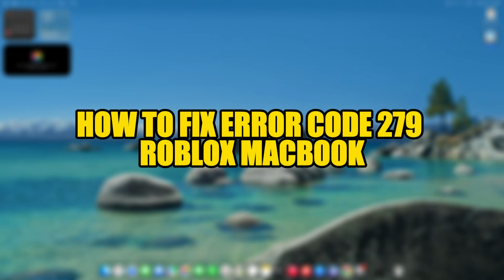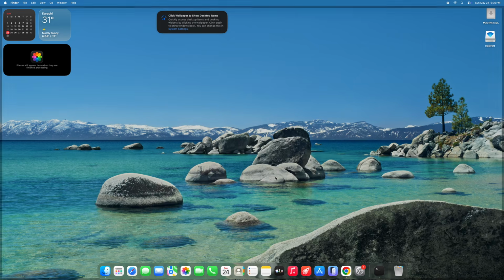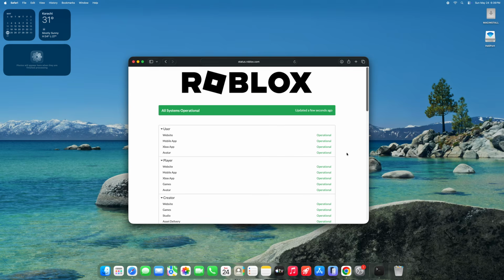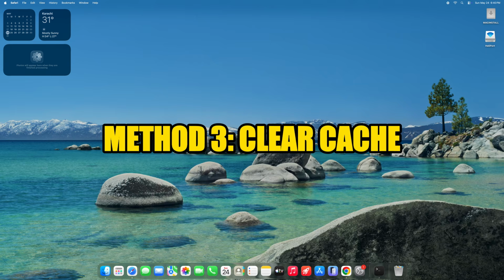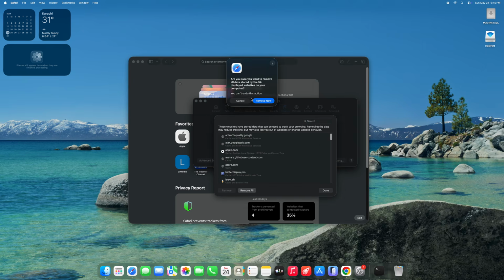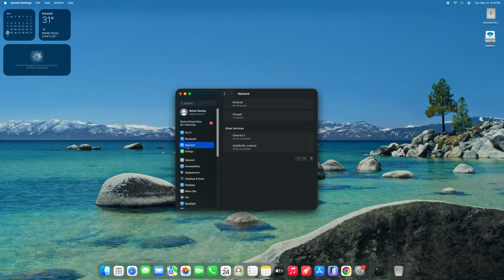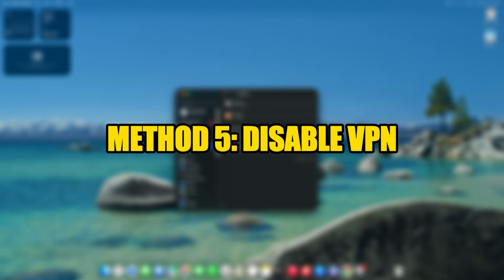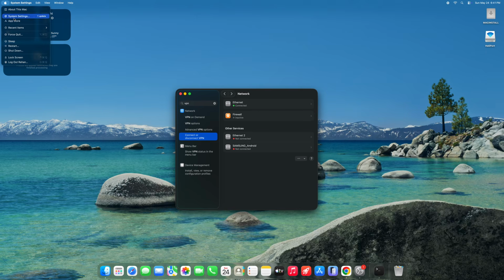How to Fix Roblox Error Code 279 on MacBook | Resolve Connection Errors (Step-by-Step Guide)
Are you getting Roblox Error Code 279 on your MacBook and unable to join games? This common connection error usually occurs when Roblox cannot communicate properly with its servers due to network issues, corrupted browser data, VPN conflicts, or incorrect connection settings. In this DelftStack tutorial, you'll learn how to troubleshoot and fix Error Code 279 on macOS.

Whether you're using a MacBook Air, MacBook Pro, or any Mac running macOS Sonoma or Sequoia, these simple fixes can help restore your connection and get you back into Roblox quickly.

✅ Check Roblox server status to identify outages
✅ Restart your internet connection and router
✅ Clear Safari cache and website data
✅ Reset macOS network settings by reconnecting Wi-Fi
✅ Disable VPNs, proxies, and network filters
✅ Restart your MacBook to apply network changes

⏳ Timestamps
⏱ 00:00 – Introduction to Error Code 279
⏱ 00:26 – Checking Roblox Server Status
⏱ 00:48 – Restarting Your Internet Connection
⏱ 01:05 – Clearing Safari Browser Cache & Data
⏱ 01:31 – Resetting macOS Network Settings (Forget Wi-Fi)
⏱ 02:05 – Disabling VPNs and Network Filters
⏱ 02:16 – Final System Restart & Join Game

📌 Summary
Roblox Error Code 279 is usually caused by network communication problems between your MacBook and Roblox servers. By checking server availability, refreshing your internet connection, clearing browser data, resetting network settings, and disabling interfering VPNs or filters, you can resolve most connection issues and return to your favorite Roblox games.

👉 If this tutorial helped you:
📤 Share this guide with other Roblox players experiencing connection errors